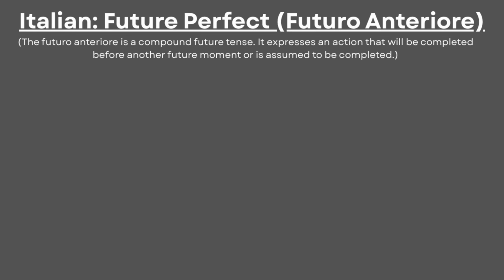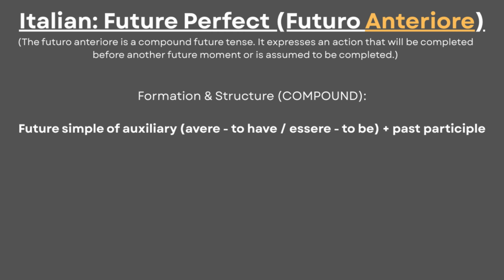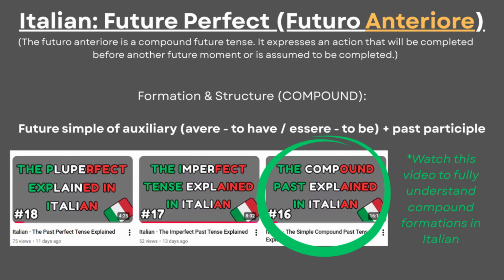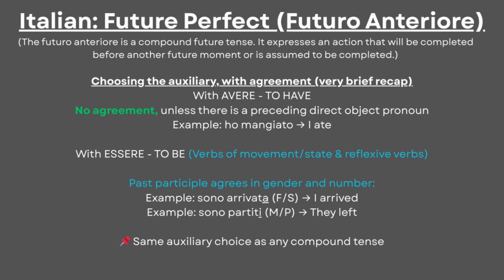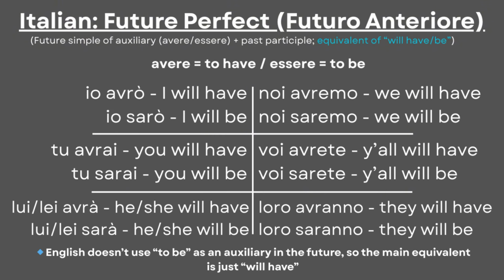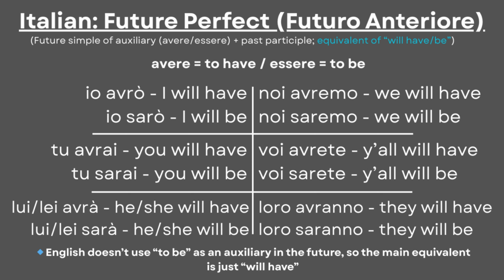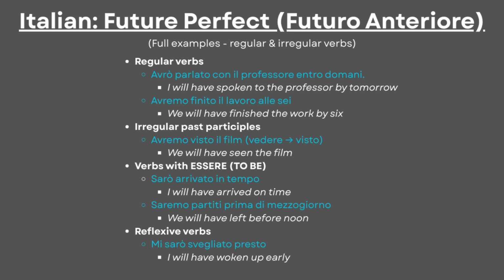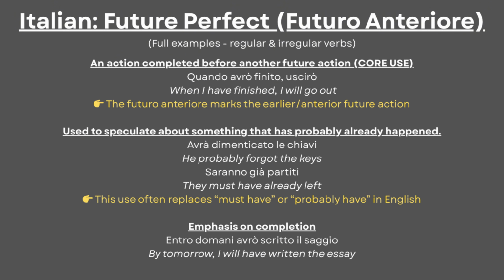Italian - The Future Perfect Tense Explained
In this video, I explain the future perfect tense in Italian. I begin by explaining its function and compound formation, which I emphasize many times; hence, I made several videos where I described this pattern. In the end, I give practical examples, concluding with key takeaways.

5:10 - Some English translations should use “have/probably” to give a similar meaning to the futuro anteriore, like “when I’m probably finished, he probably has forgotten.”